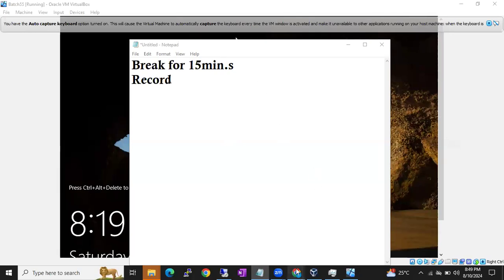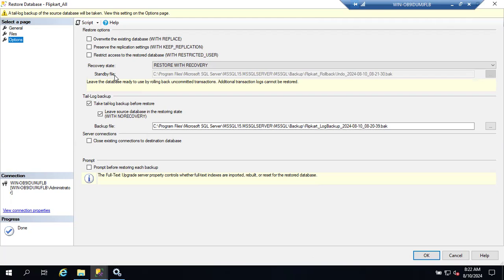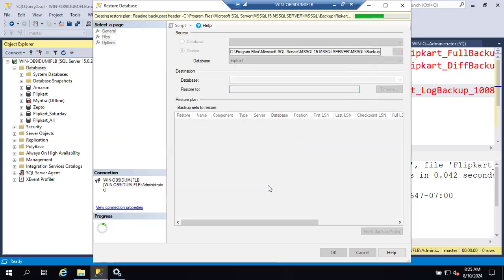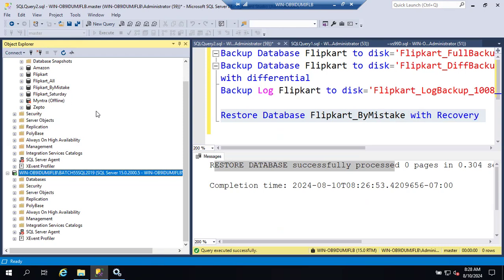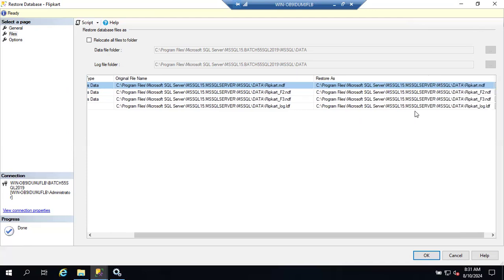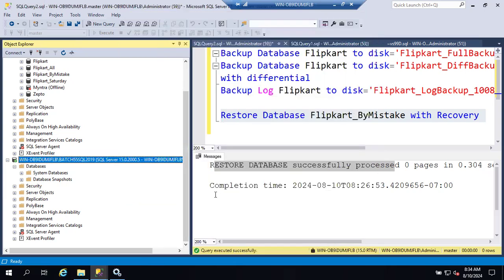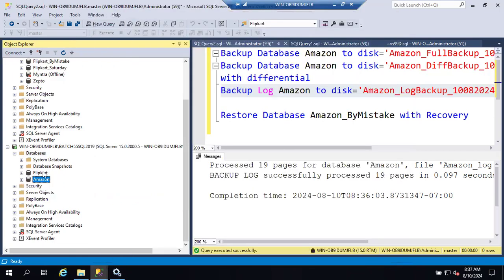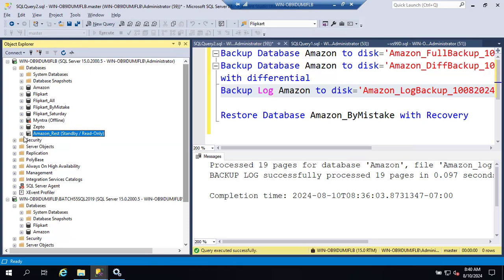Sql DBA Batch 55 Class 27 Full Discussion on Database Restores Part 2 || Contact +91 9902590140